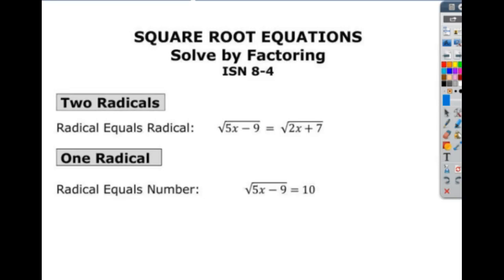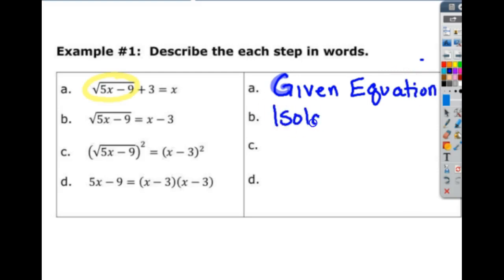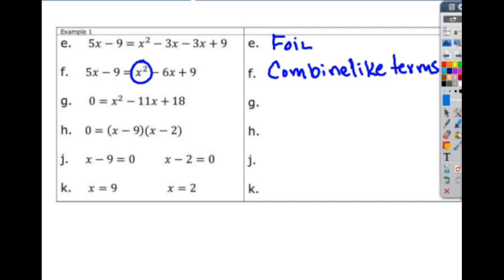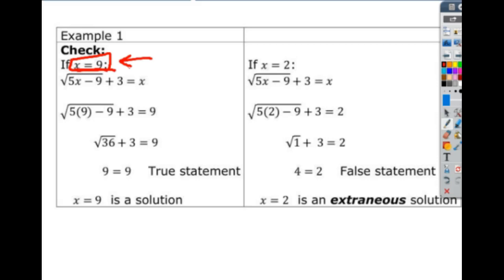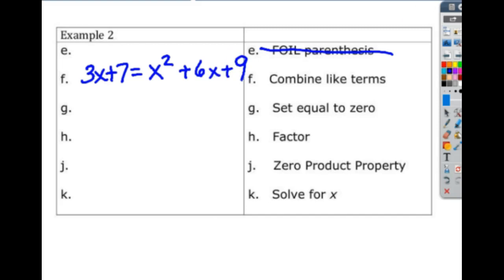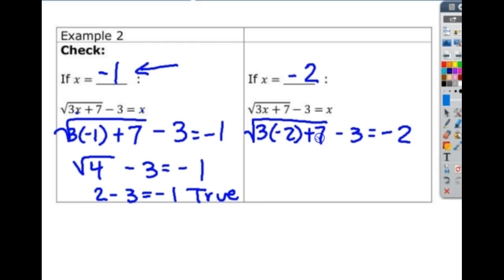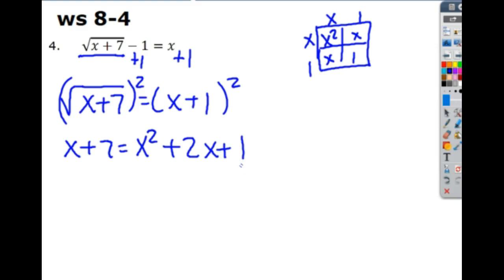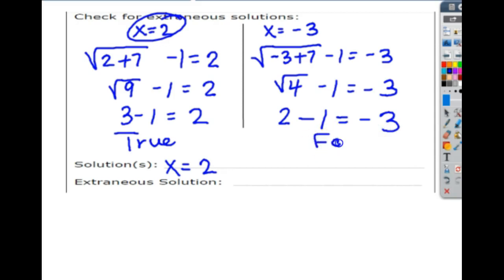ISN 8-4 solveing square roots with factoring